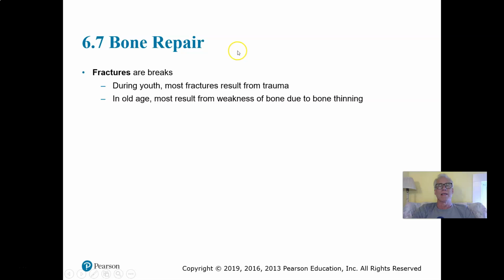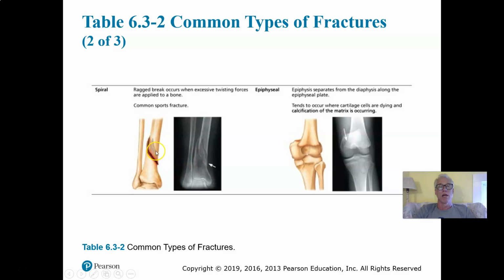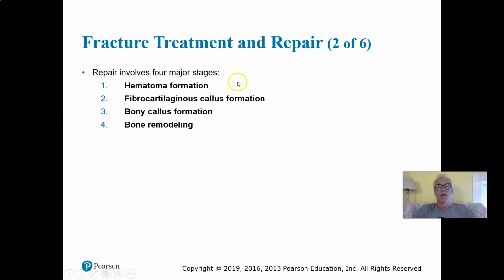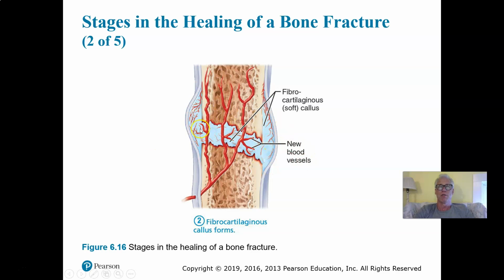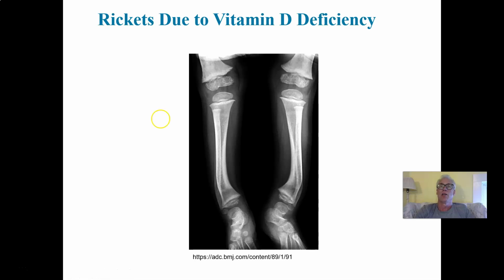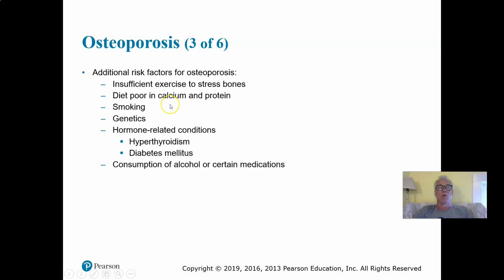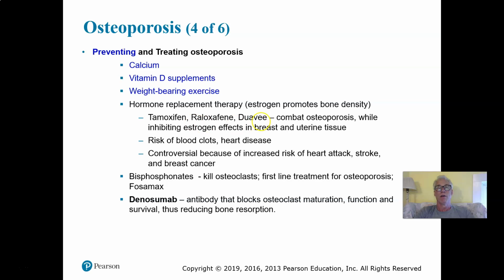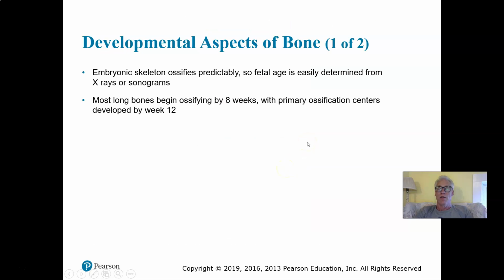Ch 6 Part 3 Bone Tissue Bone Breaks, Bone Repair, and Diseases